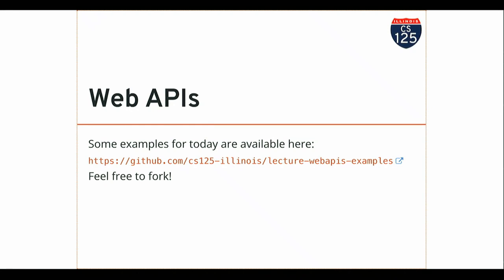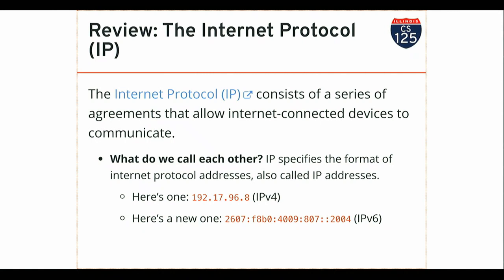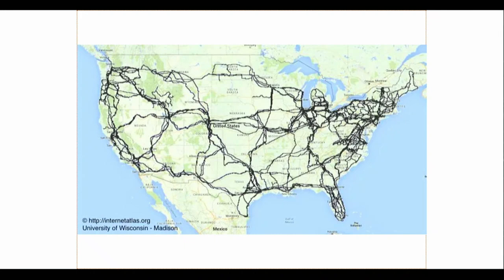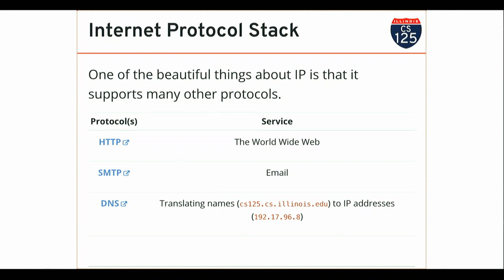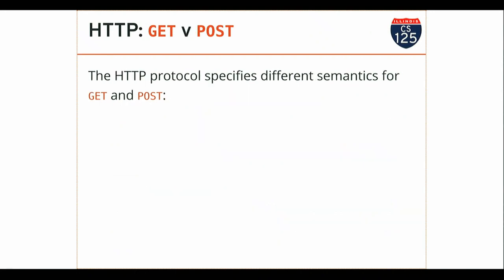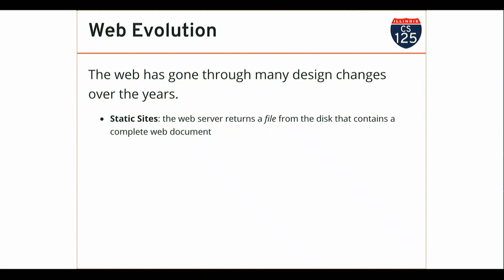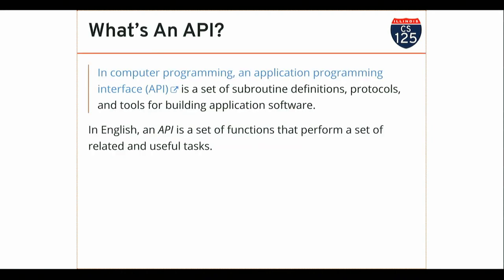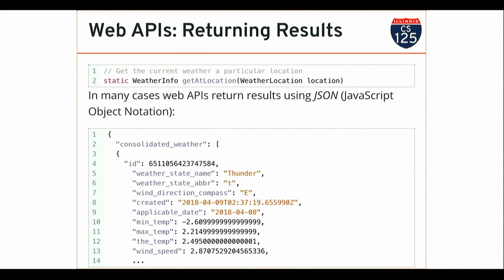CS 125 Spring 2019: Mon 4.15.2019. Web and Web APIs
Introduction to the HTTP transport protocol and web APIs.